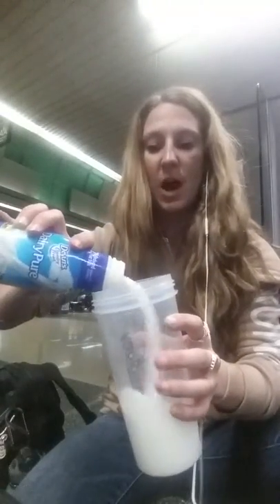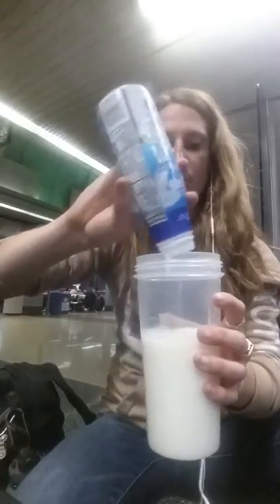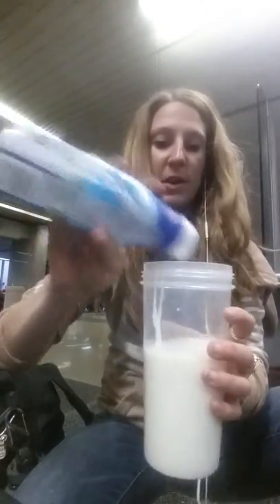How I shakeo in the airport